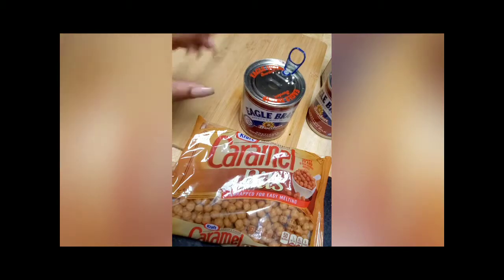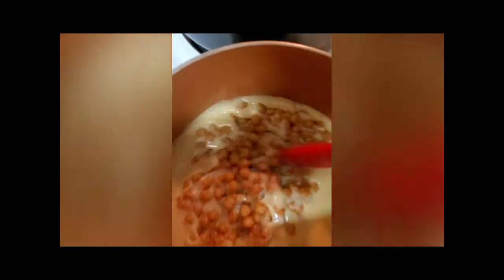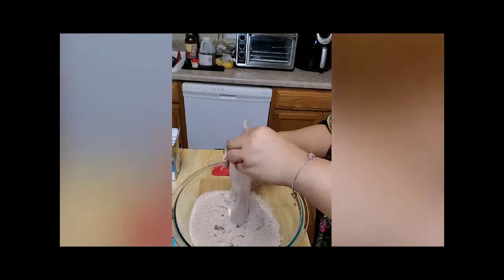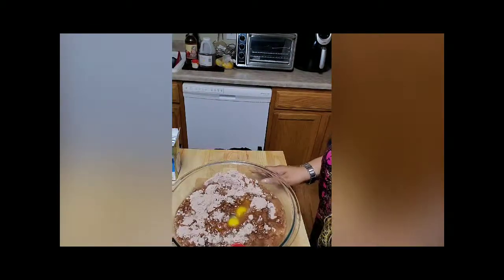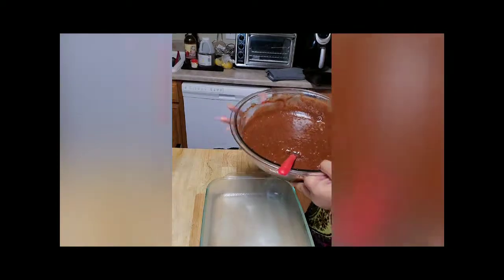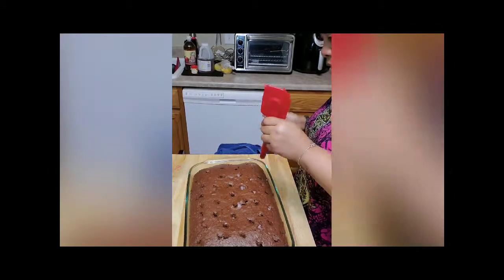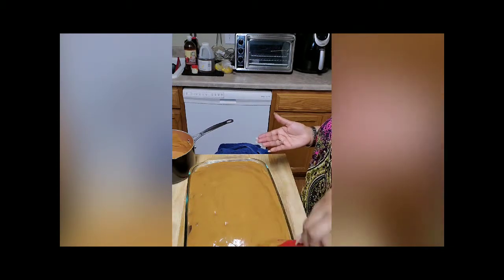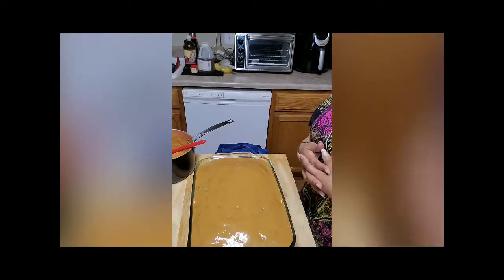Caramel Brownie Poke Cake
Decadence overload! Simple yet satisfying.
1 box brownie mix
1 box Chocolate cake mix
4 eggs
Water and oil